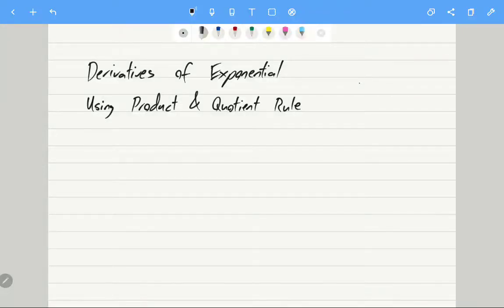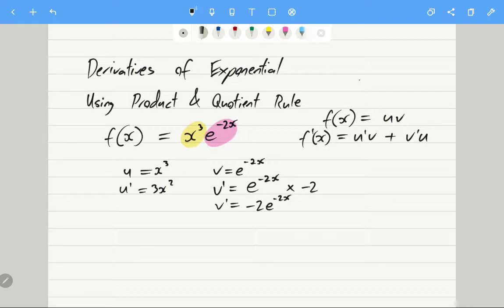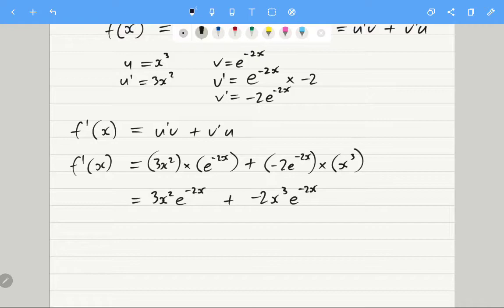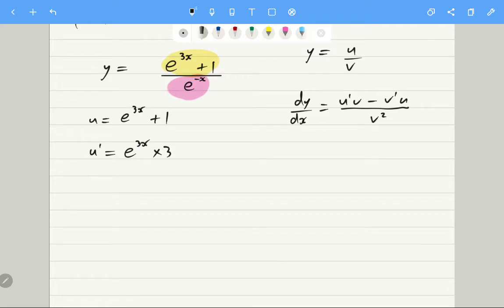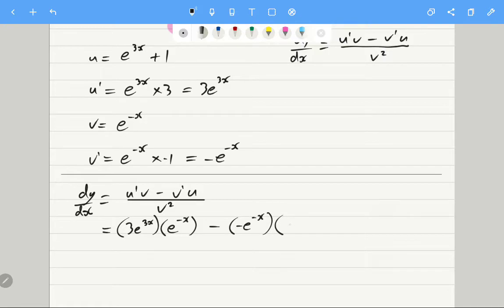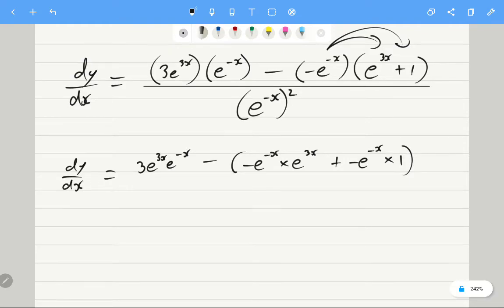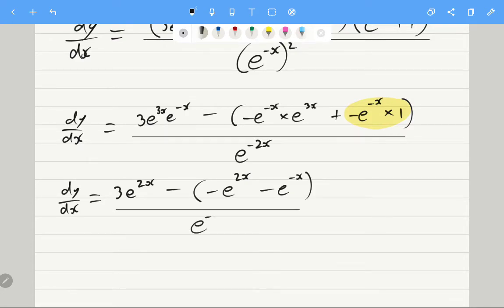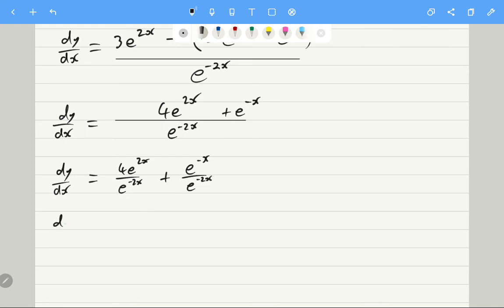Derivatives of Exponential Functions using Product & Quotient Rule